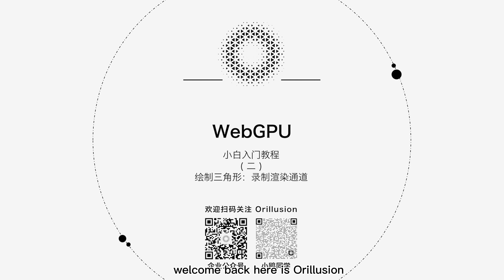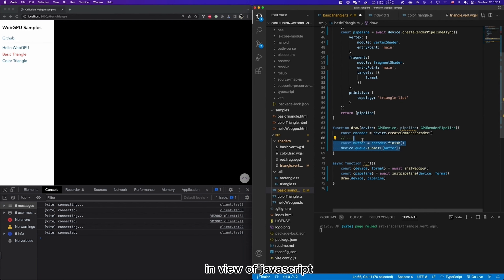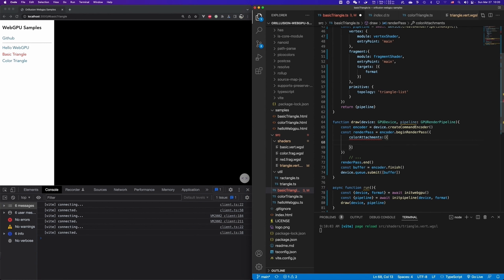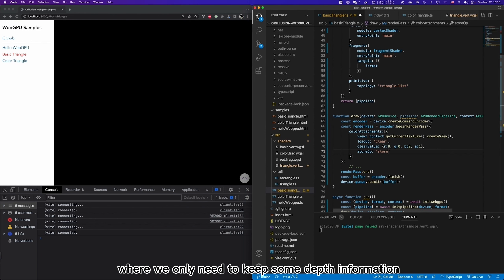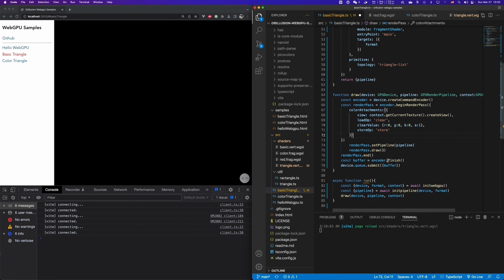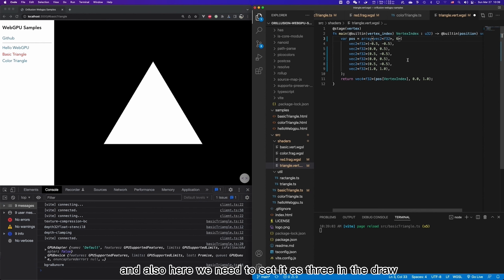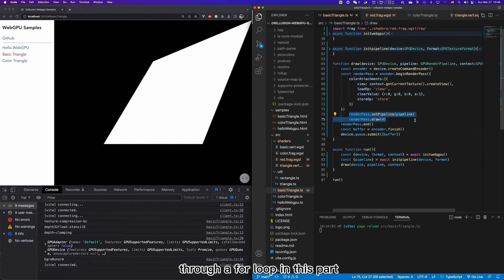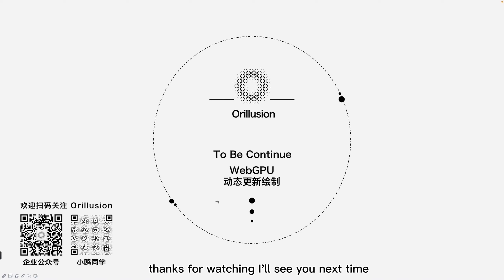Learn WebGPU #2.4 Render Pass